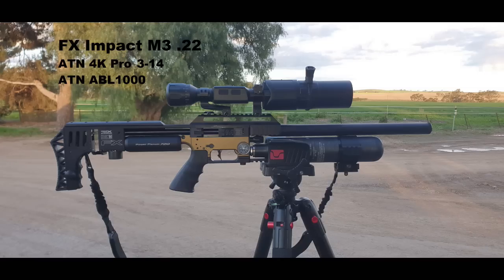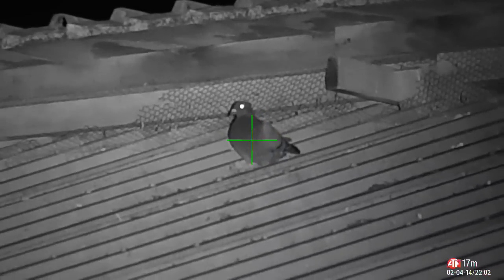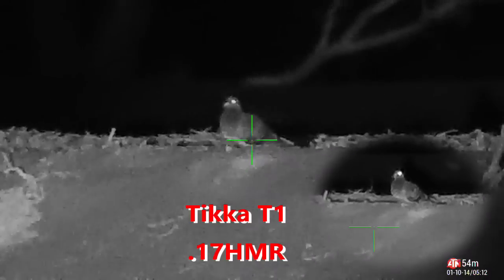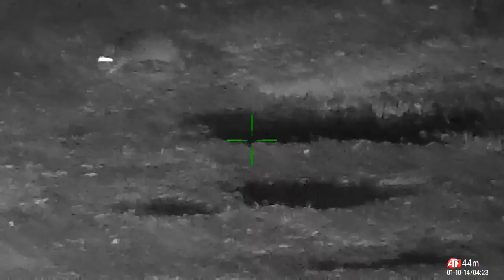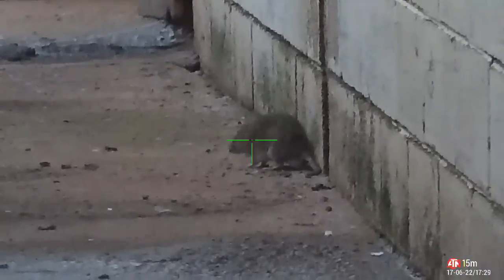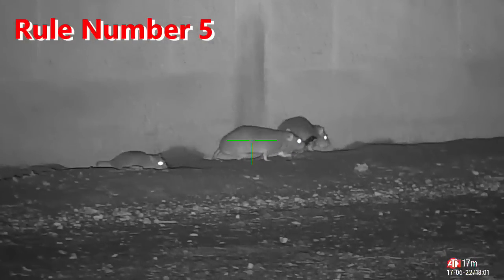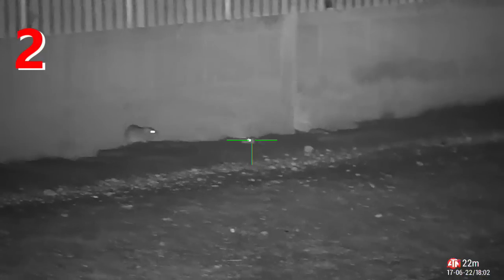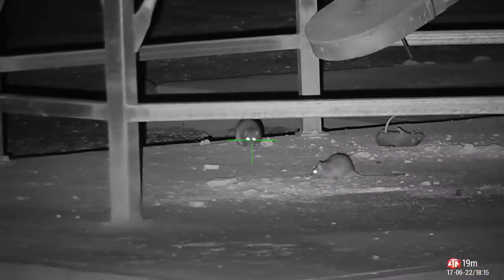"Rat Wars: Tails and Tribulations" Part 1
So we are back again to the farm affectionately know for the Rat Wars and tonight isn't any different. The rats are out in numbers and so are the pigeons. Not that it bothers us as we are there to do a job and do the best we can at it.
I have split this video into two parts and will get on to part two straight away.
I am also planning on doing a series of You Tube shorts to answer some of the more frequently asked questions that I get. So look out for them.

Until then sit back and I hope you enjoy this video.